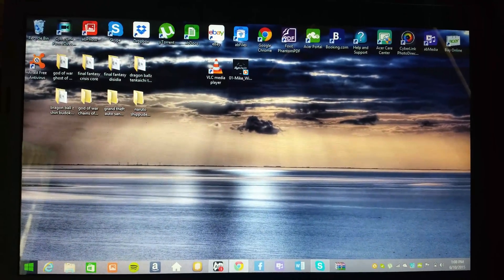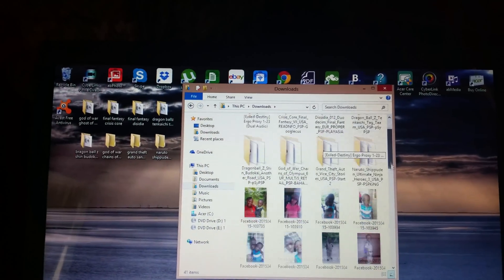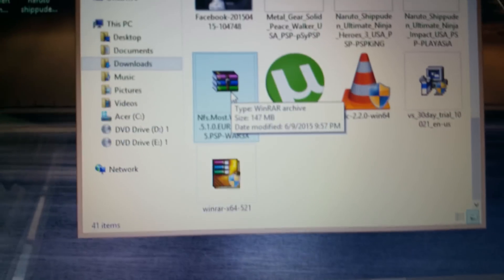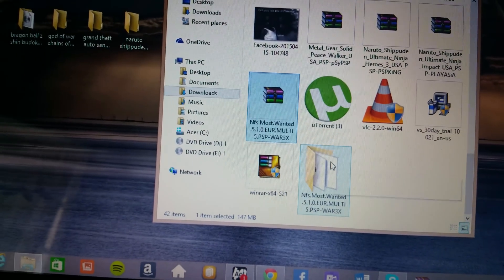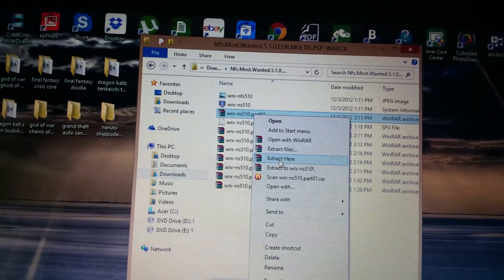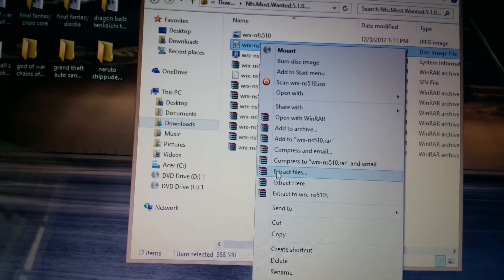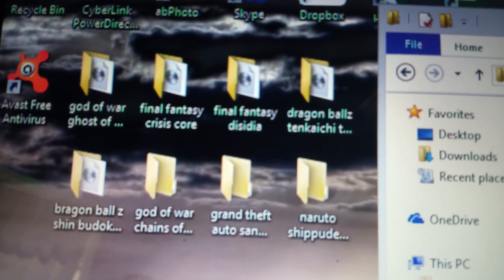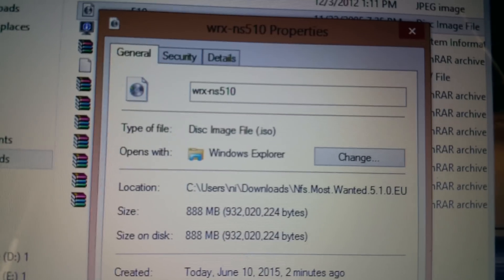Easiest way to extract rar files for psp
Extracting rar files to iso for your psp easy, just follow these steps